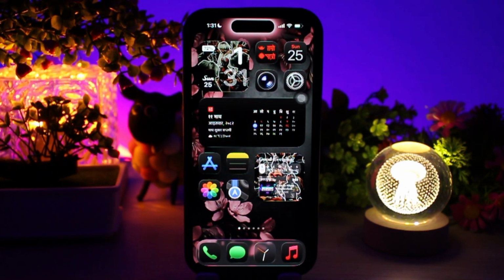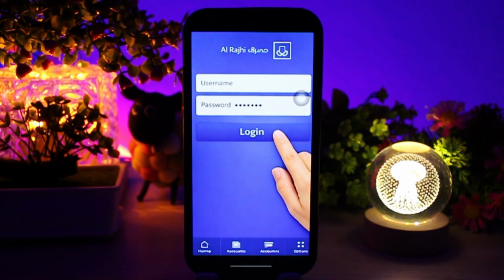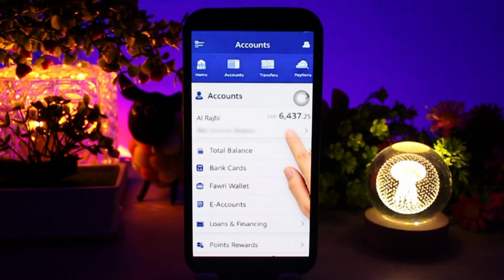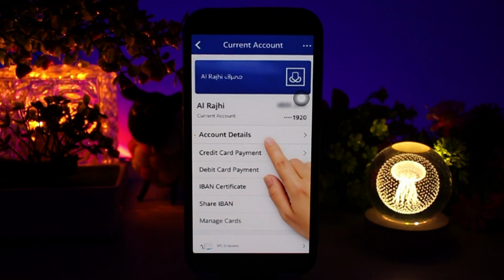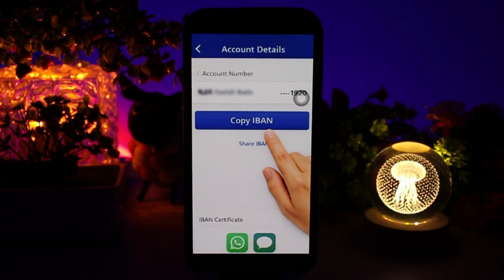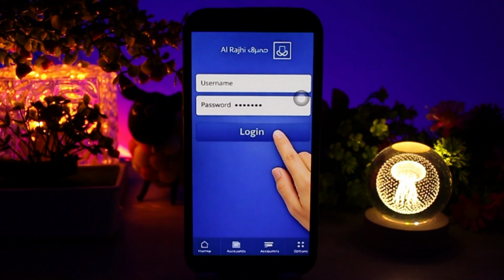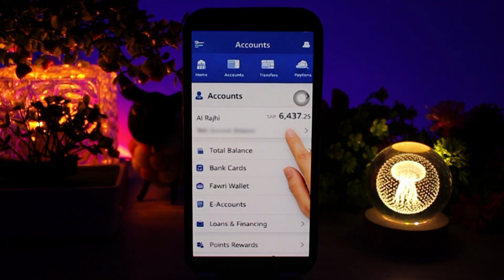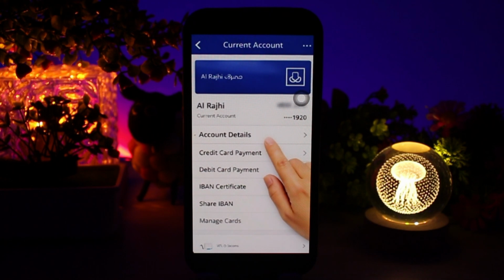How to Get Your IBAN Number in Al Rajhi Bank App / View & Copy IBAN in Al Rajhi Bank App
Want to know how to Find IBAN Number in Al Rajhi Bank App but don’t know how? 🤔
This quick video will show you how to Get IBAN Number in Al Rajhi Bank App (Step-by-Step Guide) step by step.

In this video, you’ll learn:

How to Find IBAN in Al Rajhi Mobile Banking App

How to View IBAN Number in Al Rajhi Bank Account

How to Download or Share IBAN from Al Rajhi App

By following these few simple steps, you can successfully Get Al Rajhi IBAN Number for Transfers without any confusion.

Timestamps:
00:11 – How to start get iban number al rajhi bank apP
00:15 – How to GET FROM ACCOUNT DETAILS
00:53 – How to GET FROM SHARE IBAN
01:07 – How to finish [TASK]